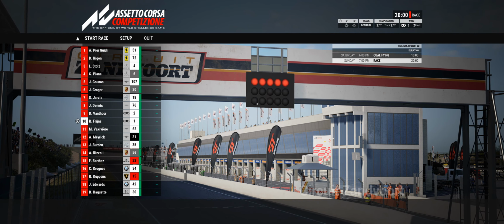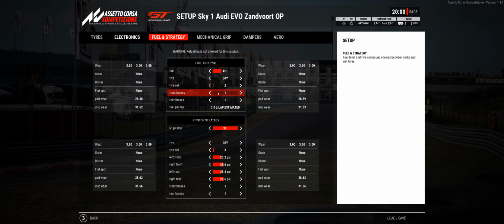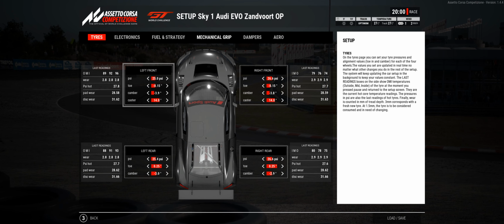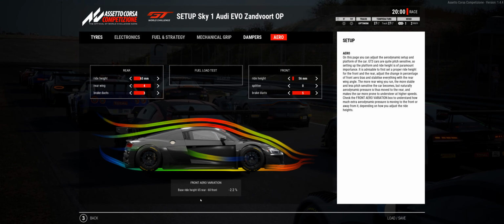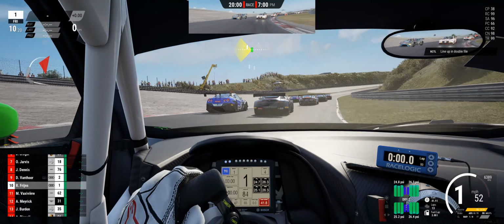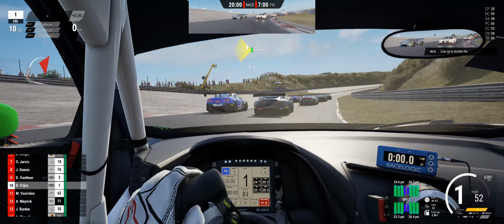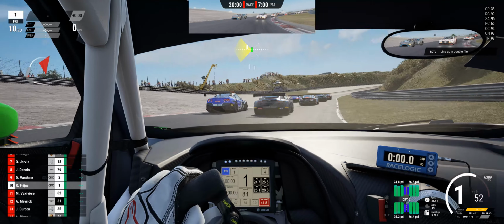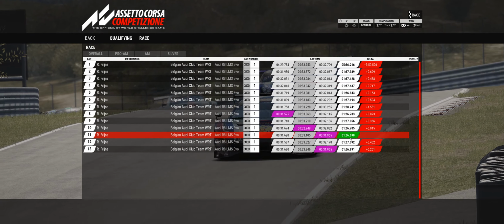Assetto Corsa Competizione / FUN Short Race @ Zandvoort / Audi R8 EVO GT3 / W Setup / AI@97 AGG@96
A great race for the Audi. A perfect track & car combo. I hope you enjoy the setup.